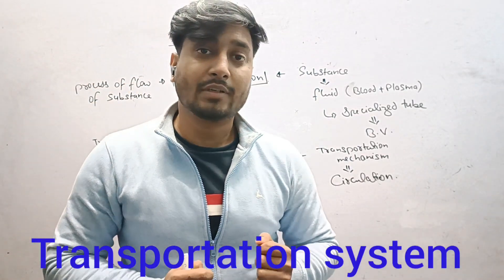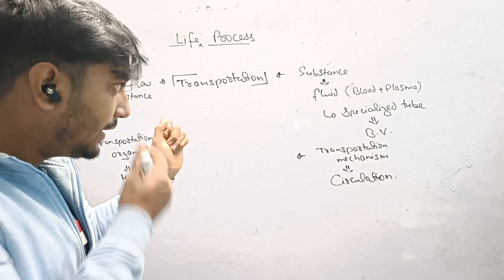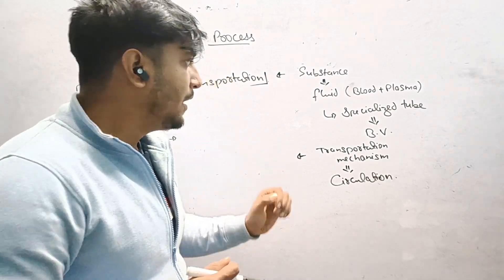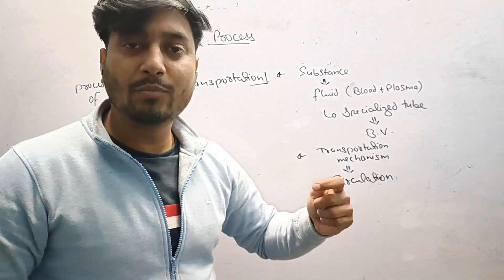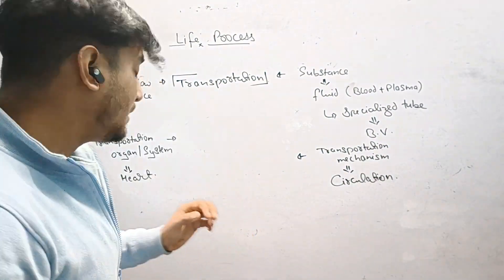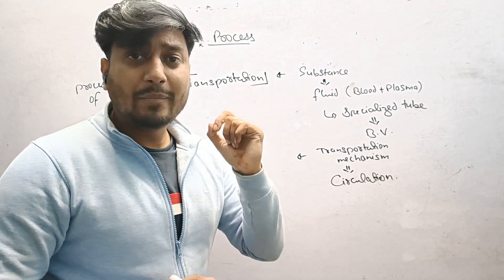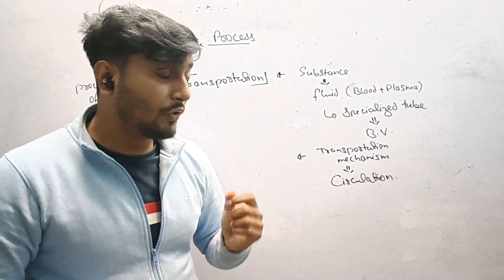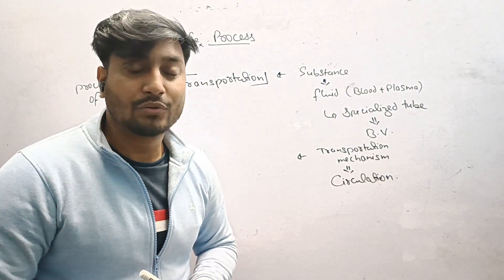transportation system in human/ life process / Introduction / Cell Crew